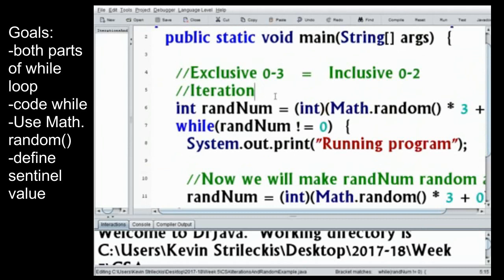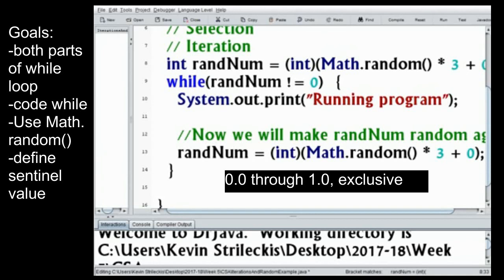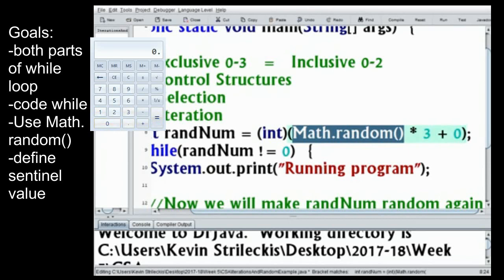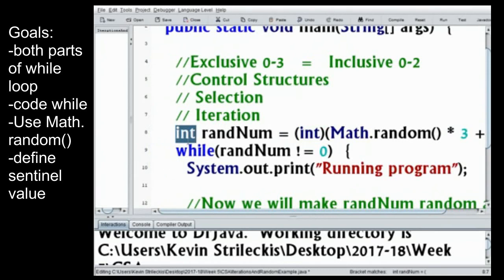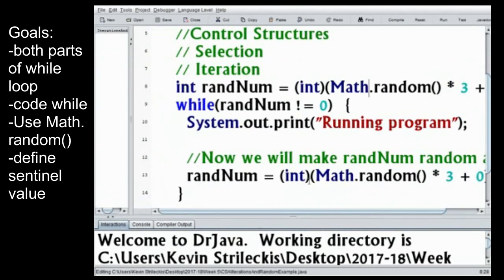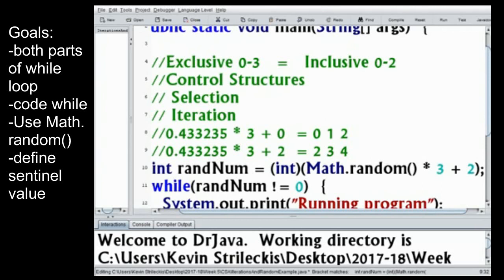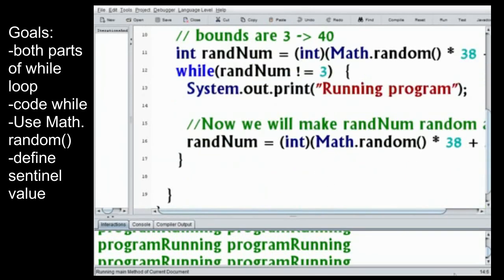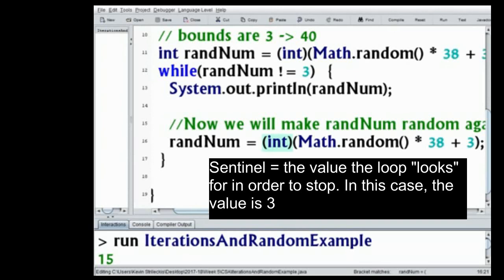While Loops and Random Numbers Lecture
Both/All of the parts of the while
Code while loops
Use Math.random()
Understand sentinel values